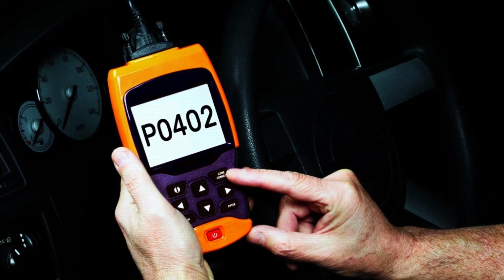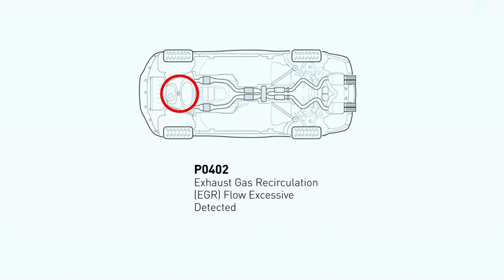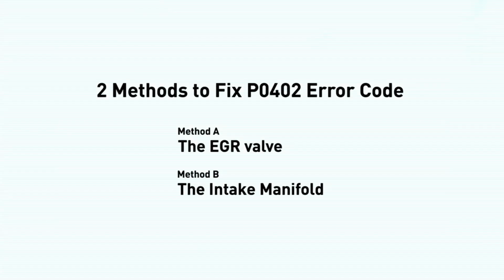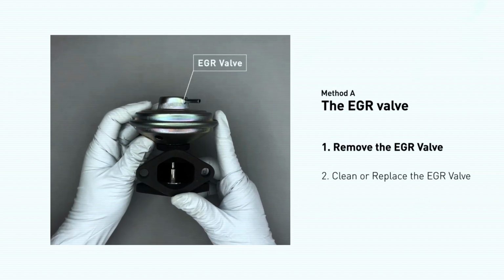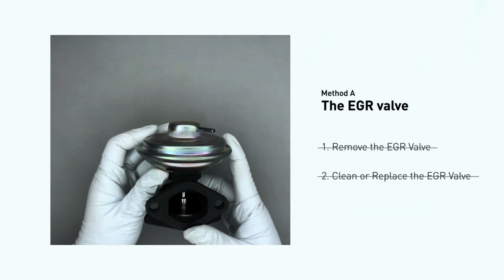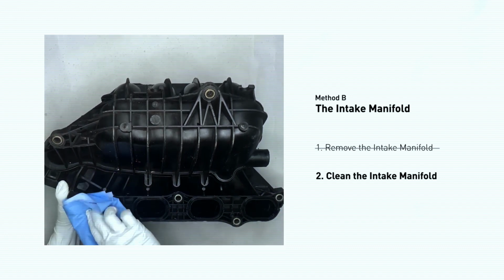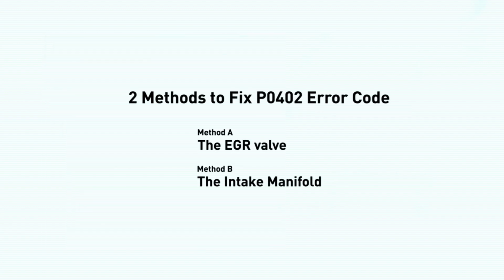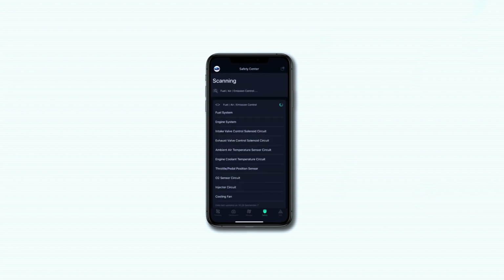P0402 Code Getting Worse? This Stops It Cold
Is your check engine light showing P0402 code? Don’t waste money replacing parts! In this video, I’ll show you how to fix P0402 (Excessive EGR Flow) in just 3 minutes using 2 simple DIY methods that actually work.

We’ll diagnose the real cause and fix it step-by-step using basic tools—no mechanic needed!

✅ What you’ll learn:

What P0402 code means
Why excessive EGR flow happens
How to clean the EGR valve properly
How to check EGR solenoid & vacuum lines
Fast DIY fix without expensive parts

⚠️ Common symptoms:

Rough idle
Engine stalling
Poor fuel economy
Strong exhaust smell

💡 This method works for most cars including Honda, Toyota, Nissan, Ford, and more.

👉 Fix your car yourself and save money!